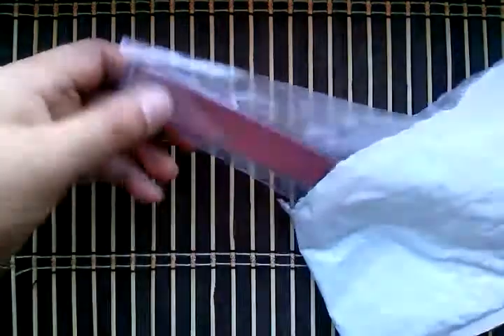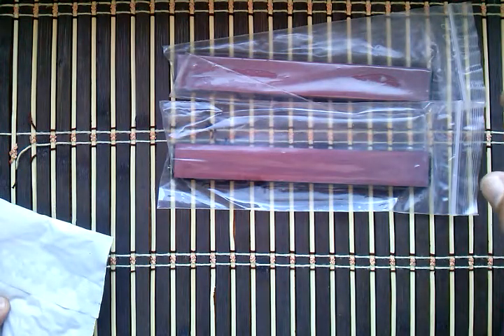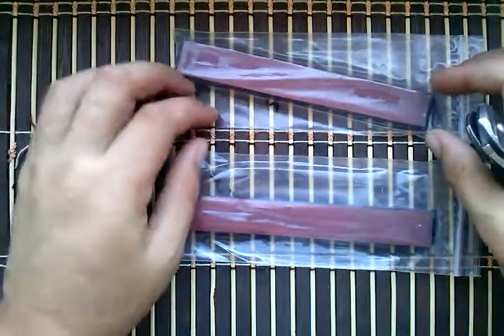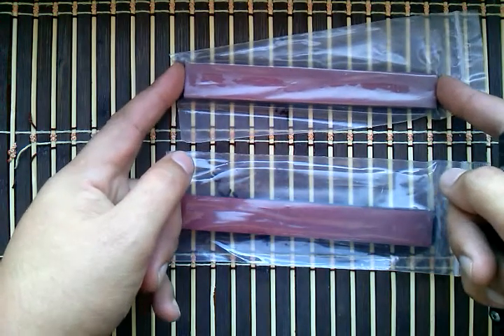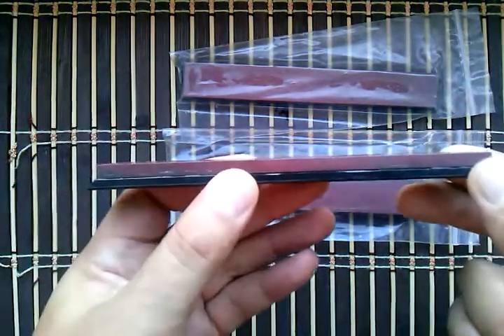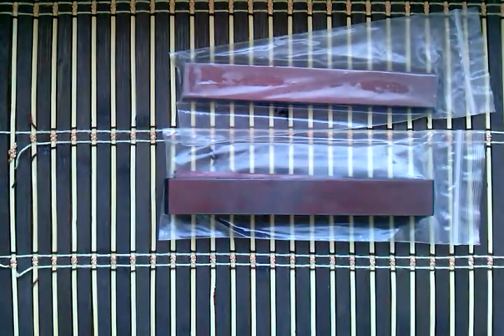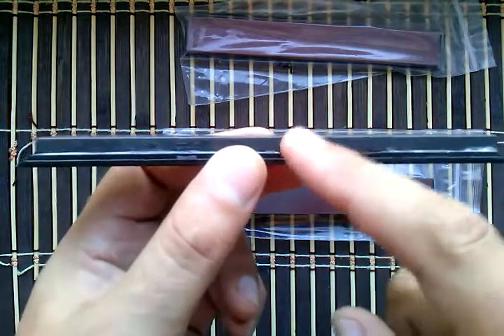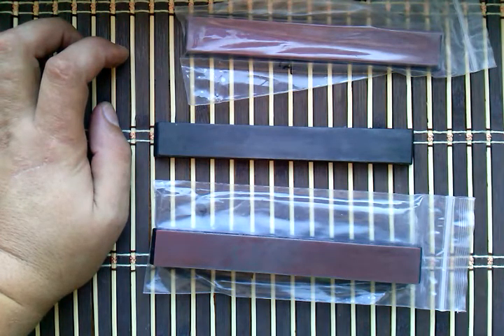Apex edge sharpener stone 3000,ruby.